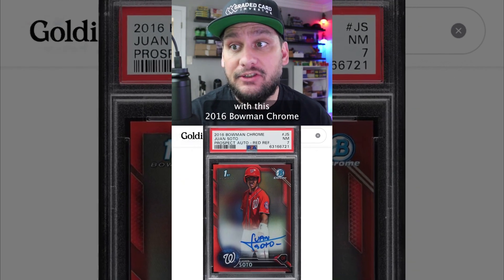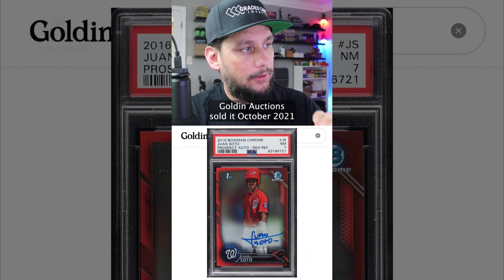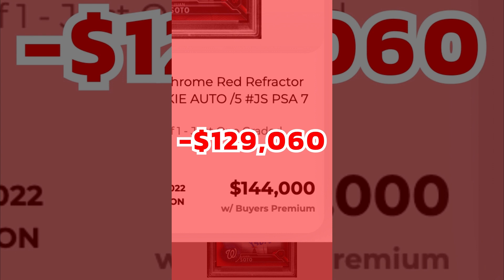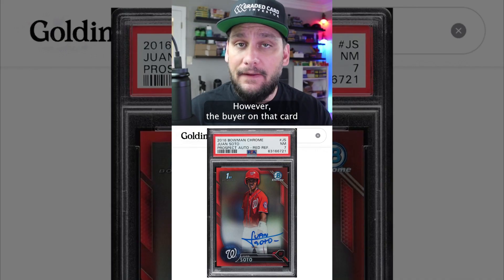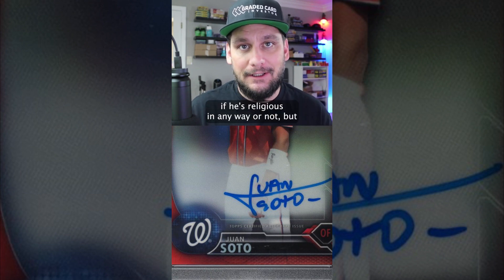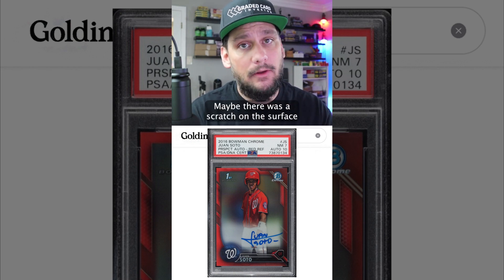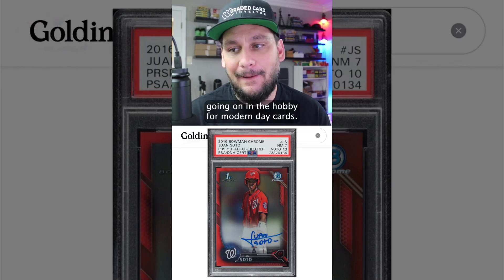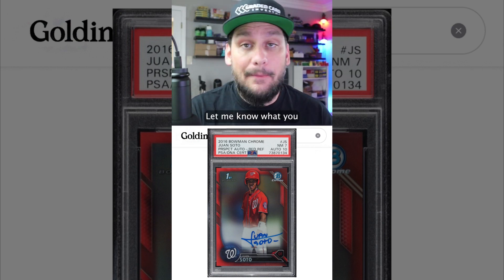A 2016 Bowman Chrome Juan Soto Rookie Red Refractor sold on Goldin & PWCC for a MASSIVE Loss?! 😳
This 2016 Bowman Chrome Juan Soto Red Refractor Rookie Autograph Card graded BGS 9.5 just sold for a massive loss on PWCC Marketplace. How much lower will this baseball rookie card go?
🤑 eBay Store

GEAR THAT I USE:
PSA Graded Sleeves